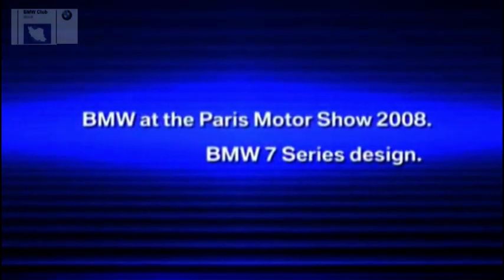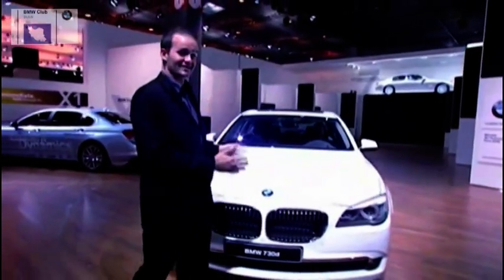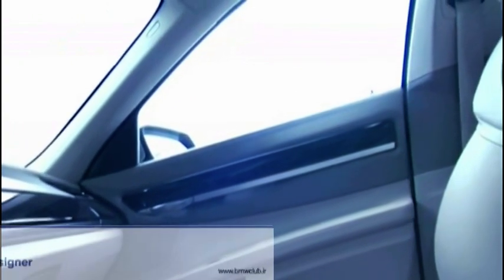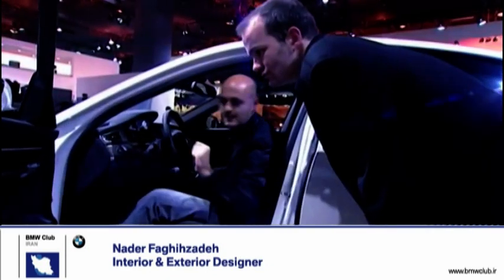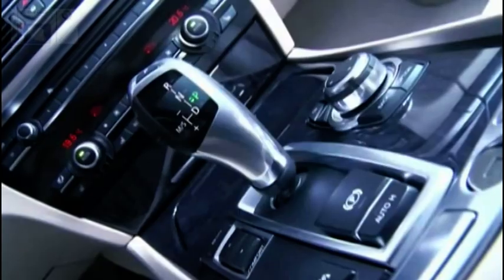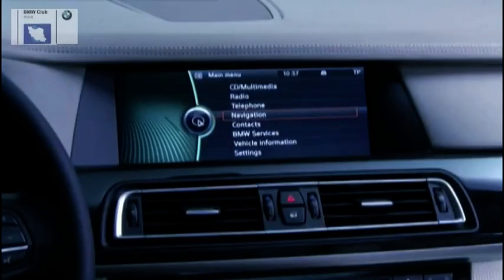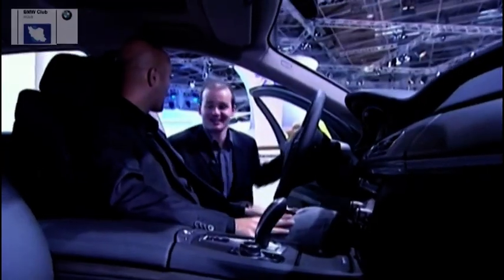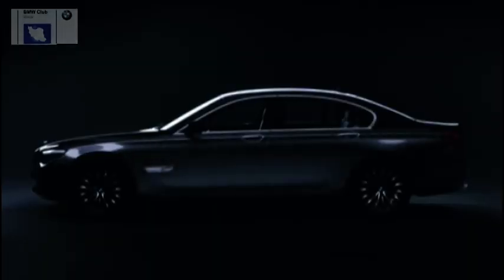Nader Faghihzadeh at Paris Motor Show - BMW 7 Series (Interior)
Designing the New BMW 7 Series offers a unique behind the scenes look at the BMW design. Nader Faghihzadeh describes the challenges and highlights experienced while designing the ambiance for the new BMW 7 Series' interior.